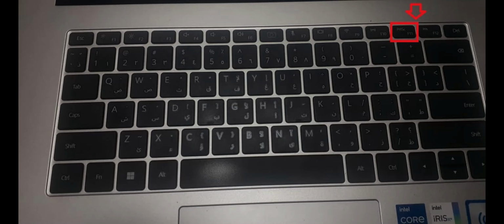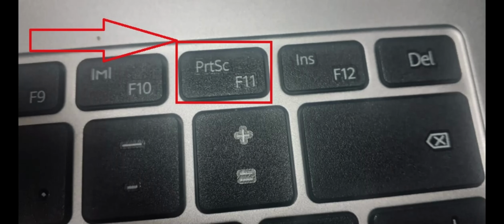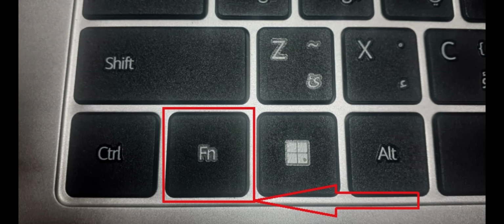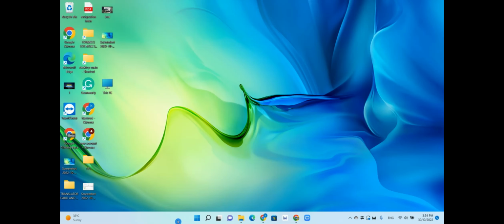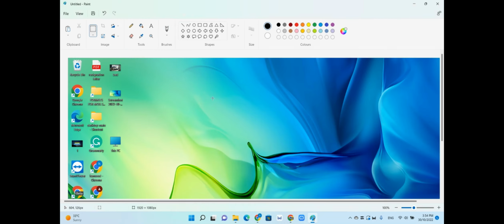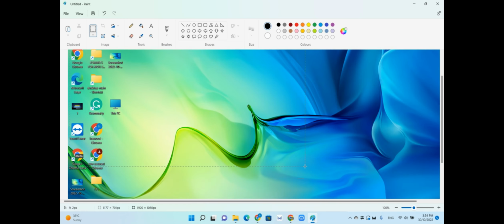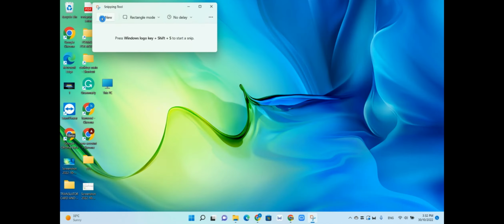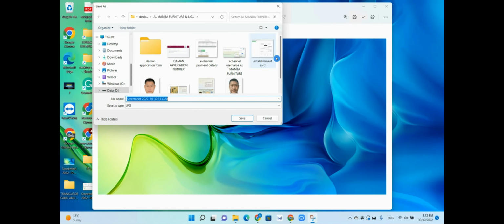How To Take A Screen Shot on a Computer and Laptop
hello friends,
 In this tutorial, find out how to take a screenshot on your PC and learn how to find the screenshot. Learn about the Snipping Tool and how to use the print screen keyboard shortcuts.

I walk through how to launch the snipping tool and how to use the tool. I also walk through a few different keyboard shortcuts to take a screenshot. Take full screen snips, window snips, rectangular snips, or free form snips. No download required! Take screenshots of your desktop, browser, games, or other apps.